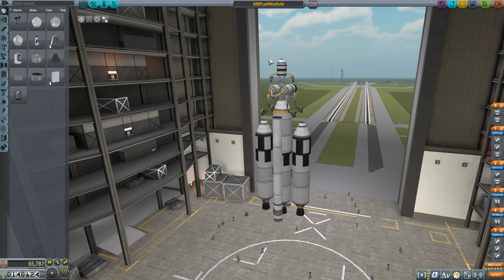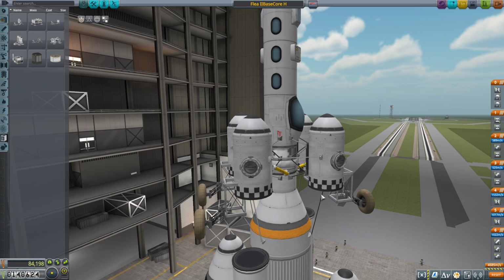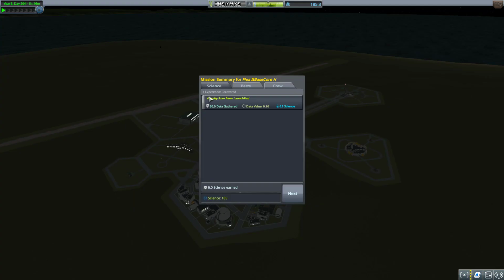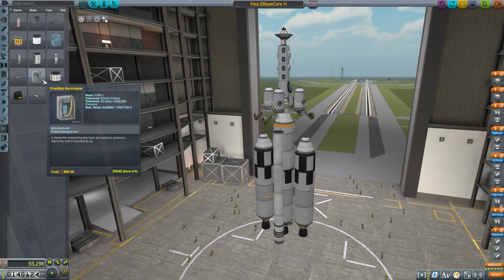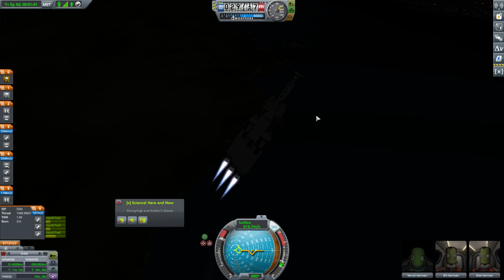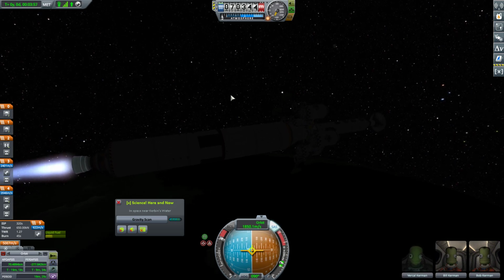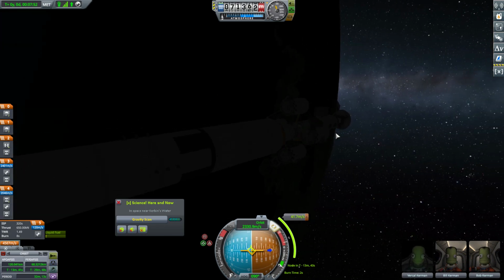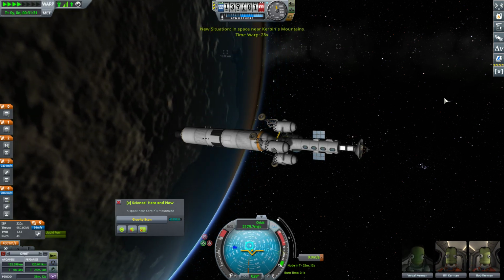Kerbal Space Program | Minmus Spaceport | Episode 79